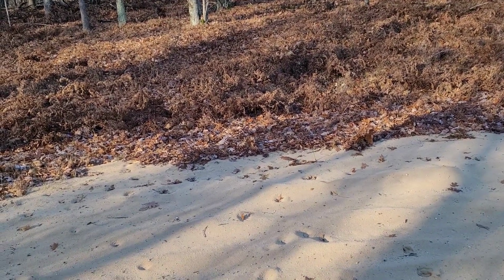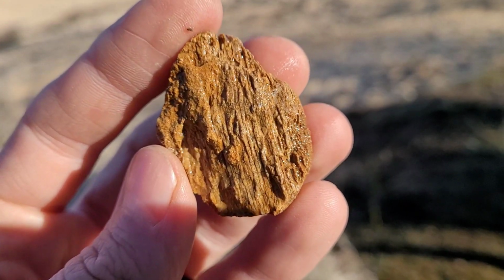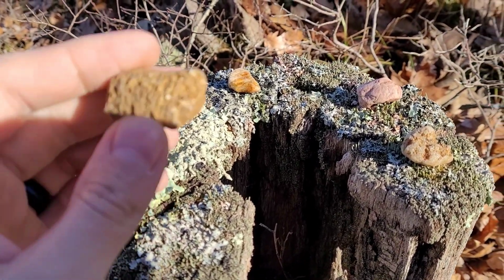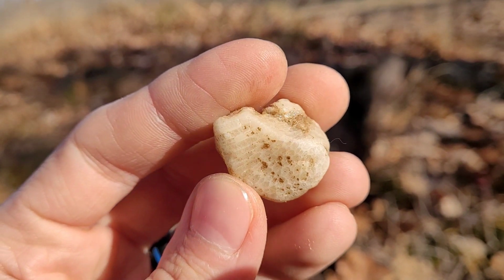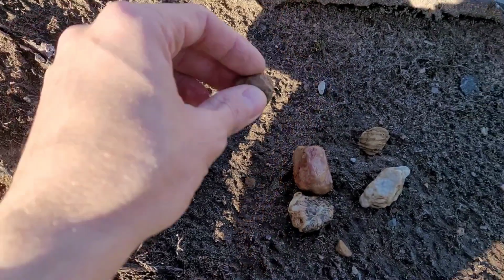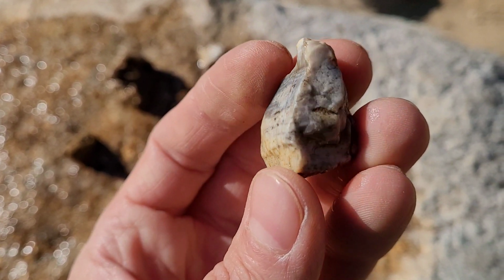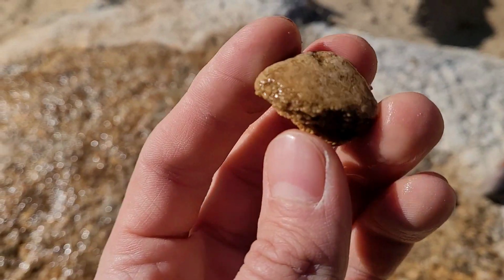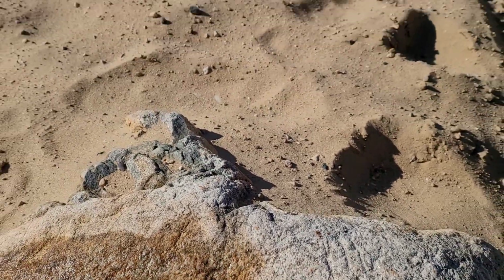It Feels Good To Be Back, Rockhounding At The Sandbox!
Join me today as I go rockhounding at The Sandbox, where I find really nice rocks and fossils. It feels good to get back out there after a week of being sick. I definitely missed nature and all of you! I really appreciate you all watching, thank you!